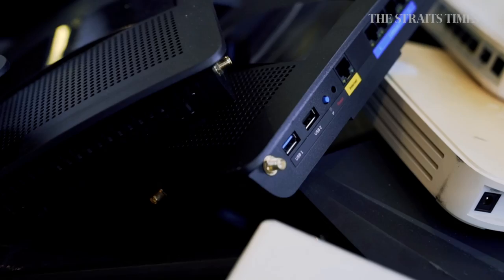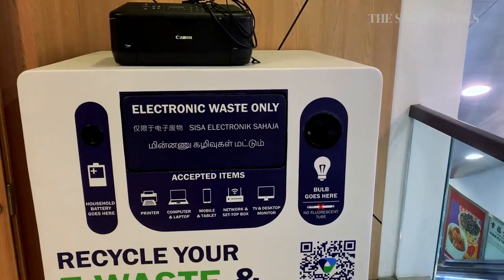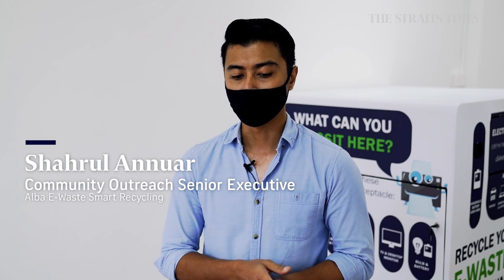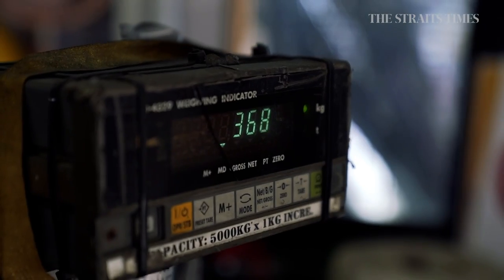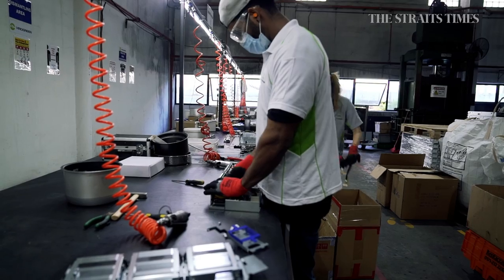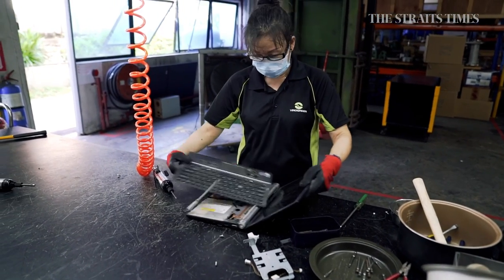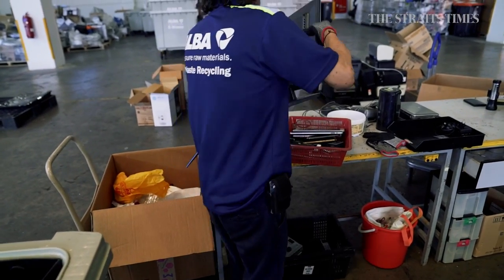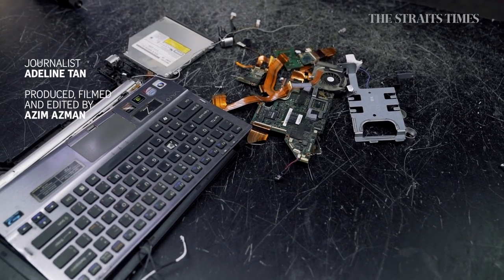Recycling e-waste: A laptop's journey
At least 50 per cent of raw materials will have to be recovered from the amount of e-waste collected here, under the Resource Sustainability Regulations 2021 that came into force last month. Read the story